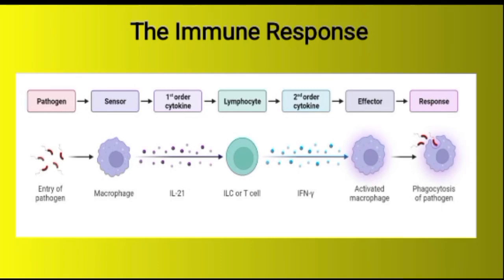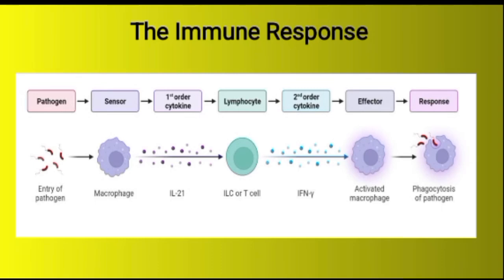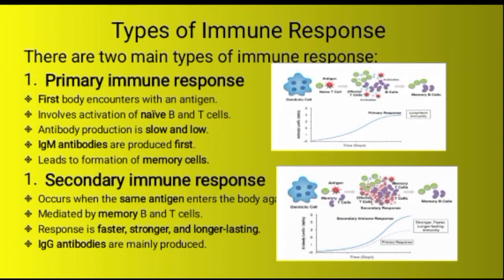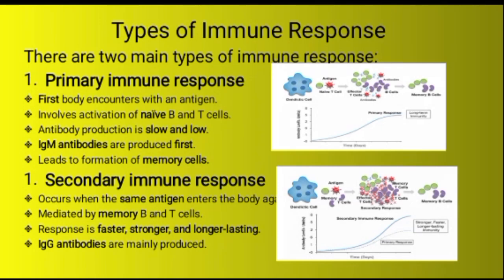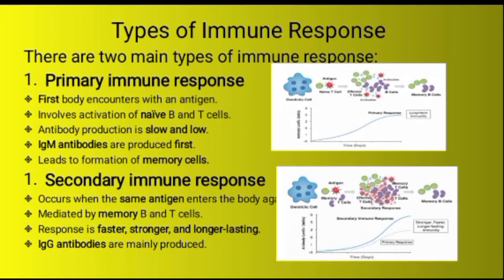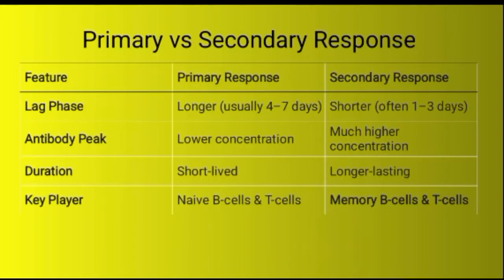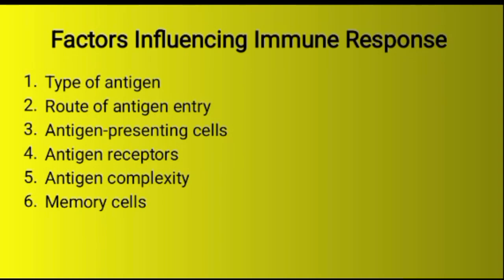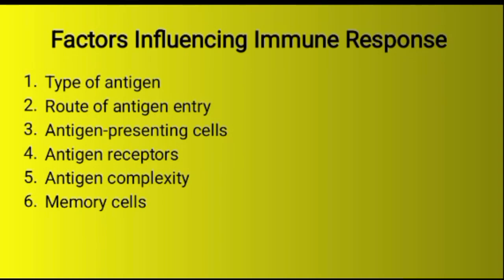May 9, 2026